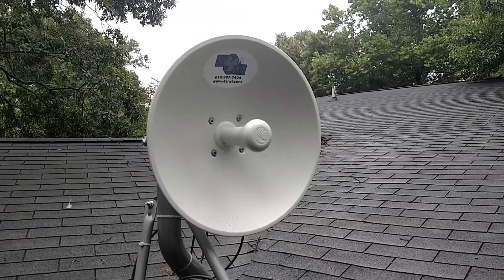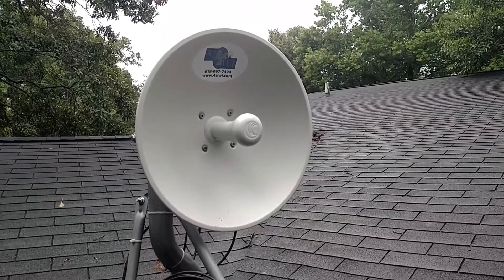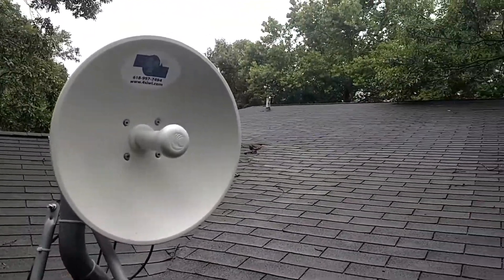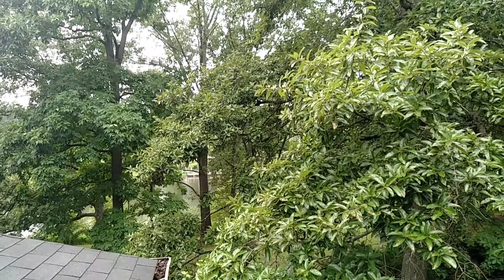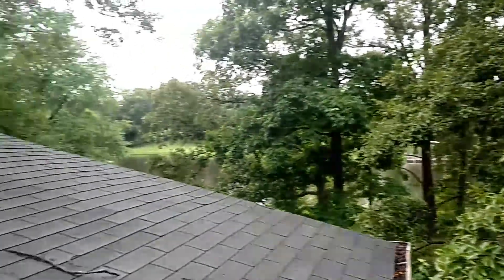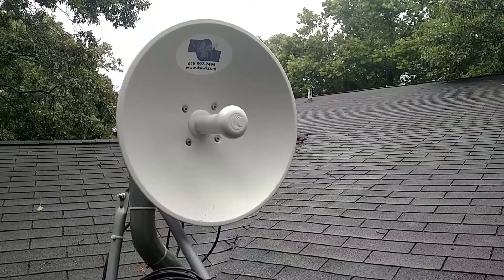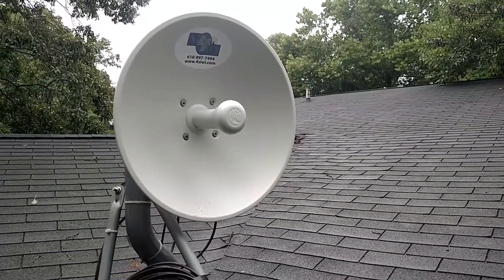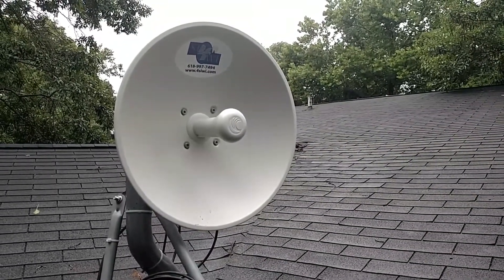CambiumNetworks ePmp NLOS 5g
Pleasantly surprised to get this install non-line-of-sight epmp 5G Force 200 with 2k APs on the tower